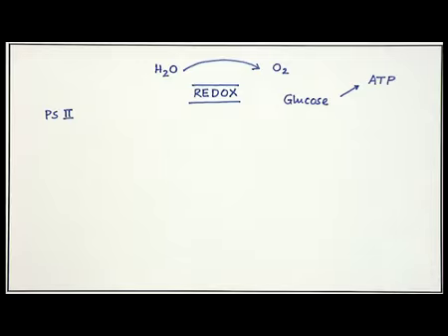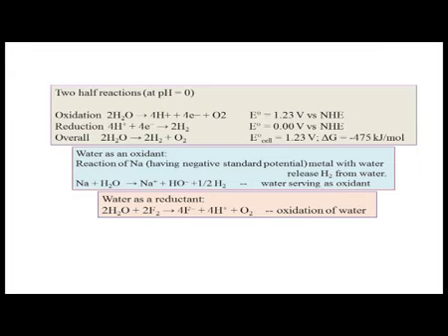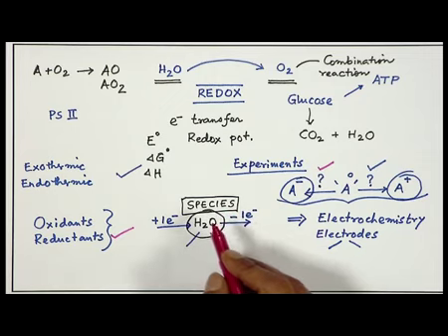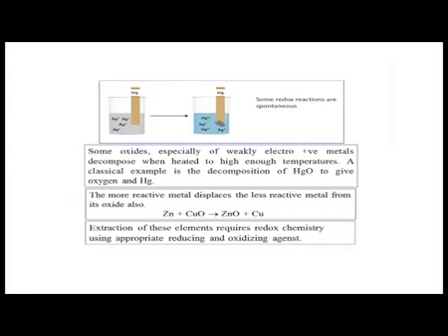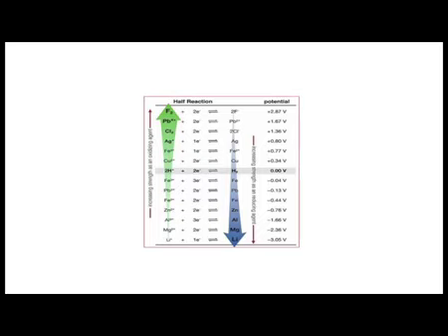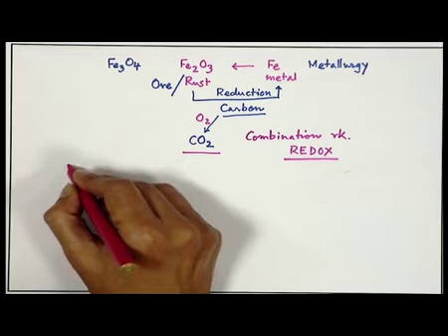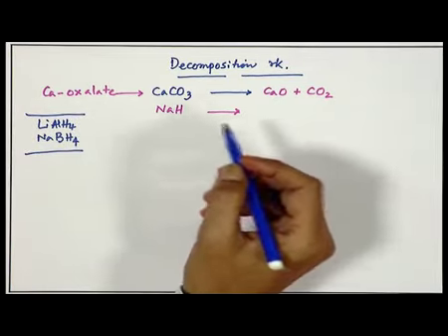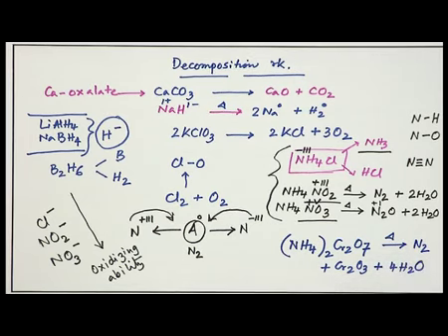Redox Reaction Class 11 Part 2- NCERT Solutions Class 11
Chemistry Book Part 2 Class 11 Redox Reaction Complete detail explanation . View the CBSE NCERT solutions for class 11 chemistry in the given link: